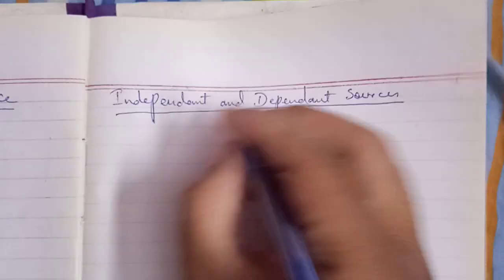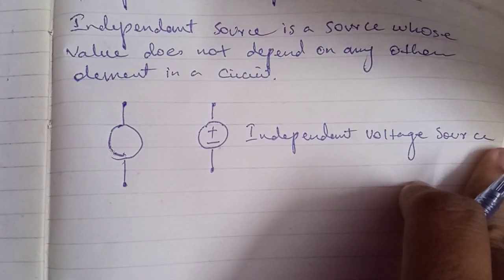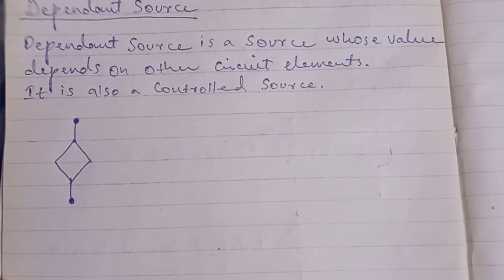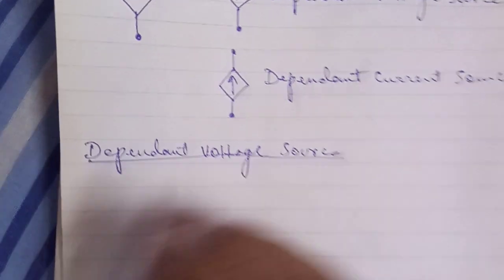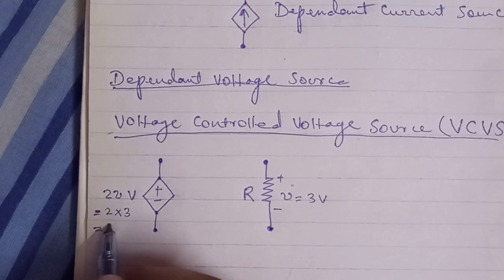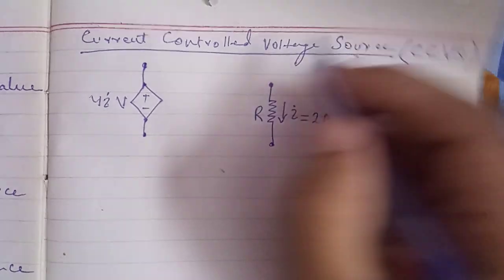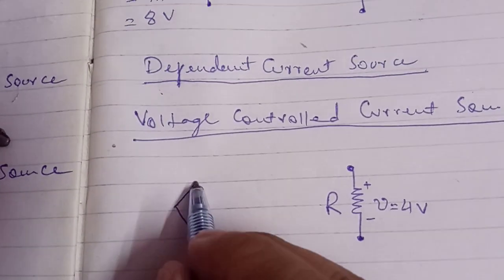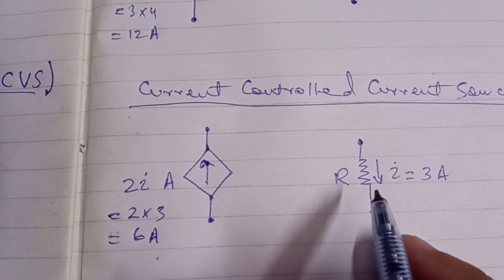Independent & Dependent Voltage and Current Sources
Independent Voltage Source
Independent Current Source

Dependent Voltage Source:-
(Voltage Controlled Voltage Source - VCVS)
(Current Controlled Voltage Source - CCVS)

Dependent Current Source:-
(Voltage Controlled Current Source - VCCS)
(Current Controlled Current Source - CCCS)